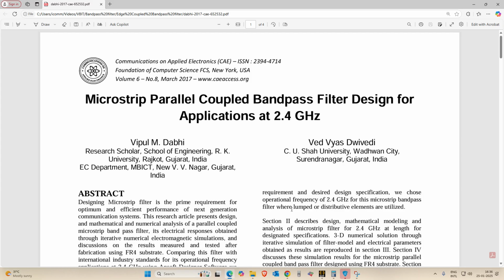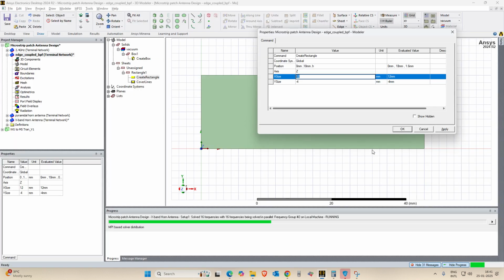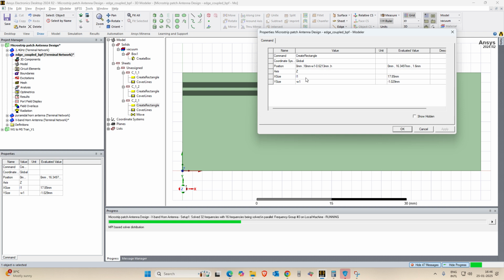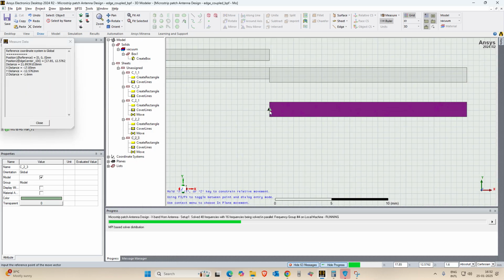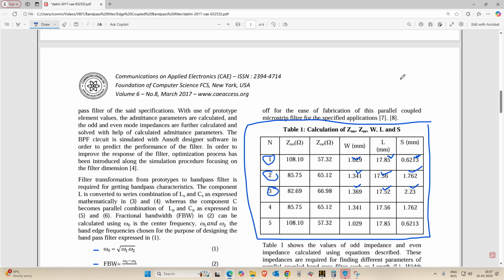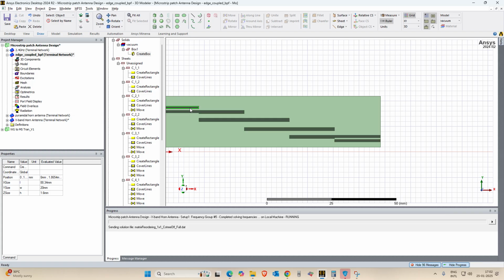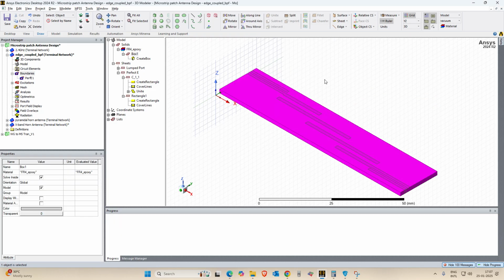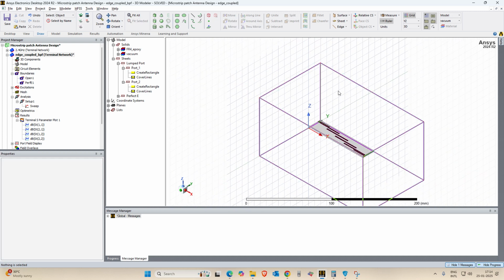Microstrip Coupled Line Bandpass Filter Design in HFSS | Complete Microwave Filter Design Tutorial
In this video, I demonstrate the complete design and simulation of a Microstrip-Based Coupled Line Bandpass Filter (BPF) using ANSYS HFSS.

The tutorial covers:

• Filter design concept
• Coupled line theory
• Microstrip implementation
• Substrate considerations
• S-Parameter setup
• Insertion Loss (S21) analysis
• Return Loss (S11) performance
• Frequency response validation

Coupled line bandpass filters are widely used in:
RF front-end systems
Transmitters and receivers
Radar systems
Wireless communication modules

This tutorial connects microwave filter theory with practical EM simulation.

Software Used: ANSYS HFSS
Focus: S11 | S21 | Bandwidth | Filter Response

If you're learning Microwave Engineering or RF Design, this video will help you understand practical filter implementation.